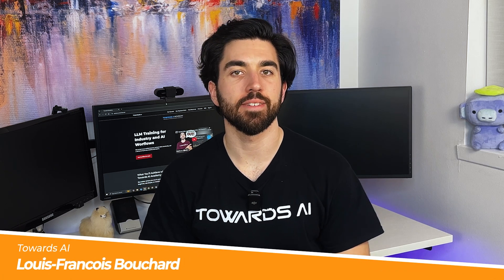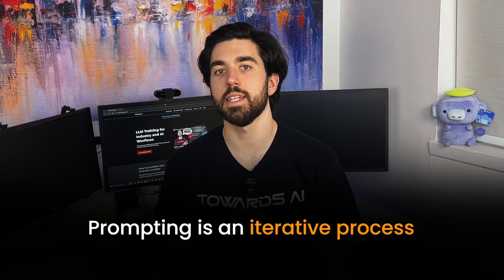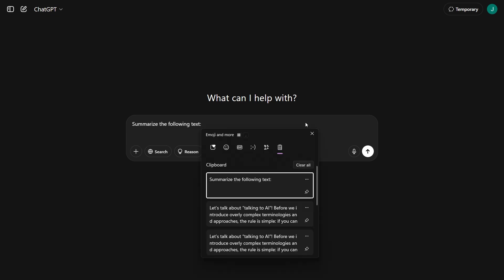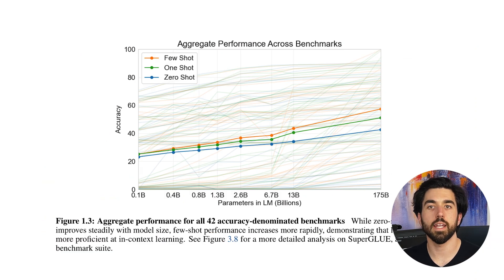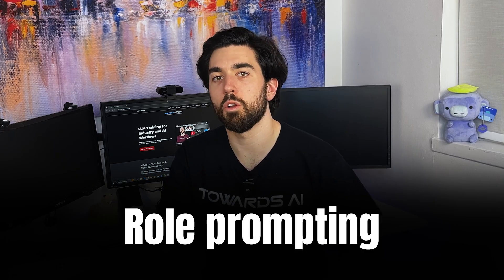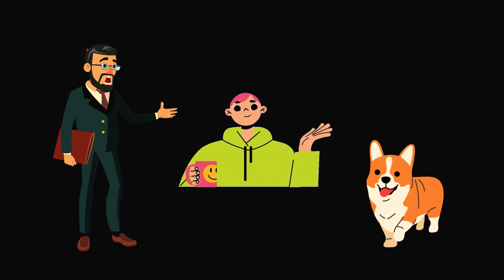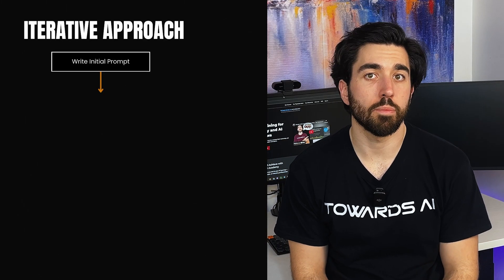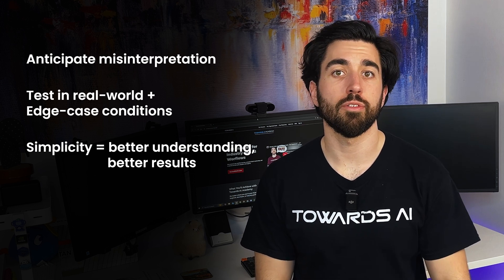ChatGPT Hacks: 7 Tricks to Instantly Boost Your AI Results